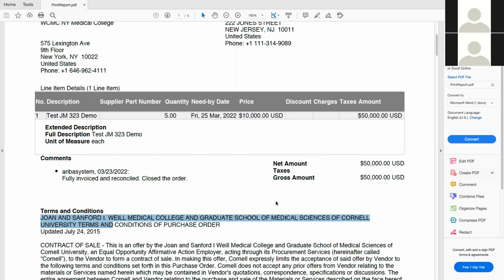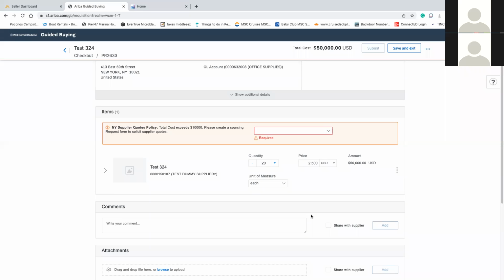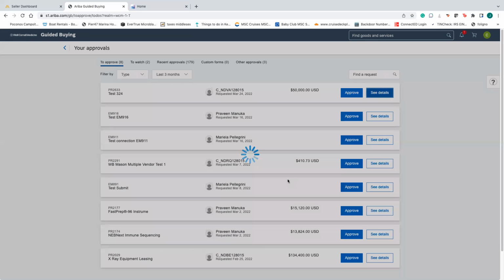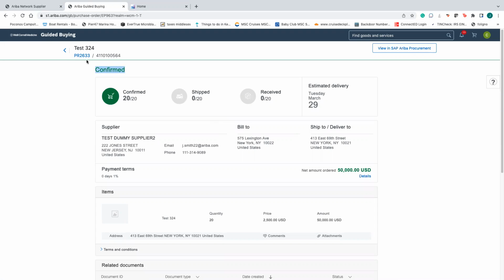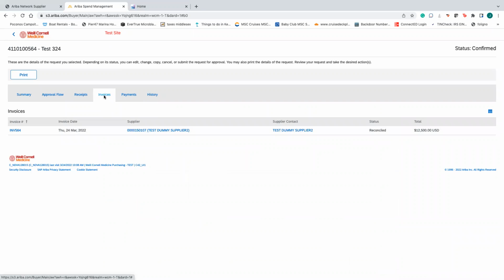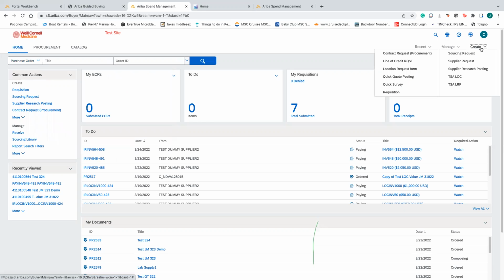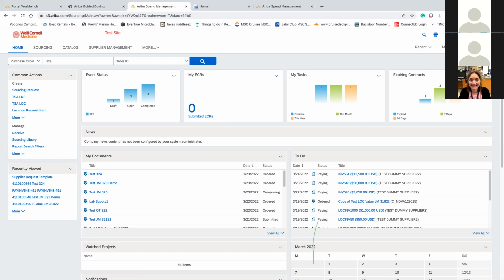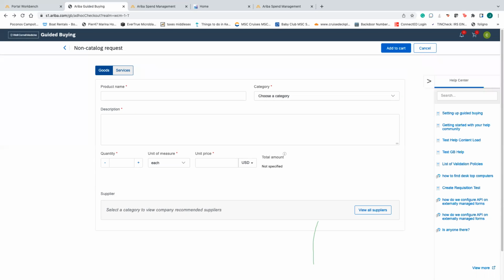SAP Ariba General Demo #3 (3.24.2022)